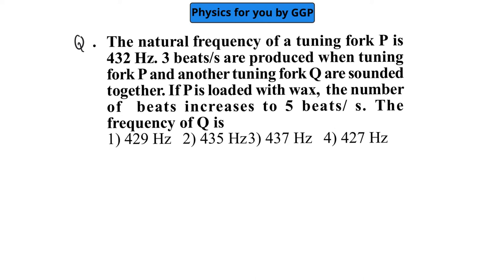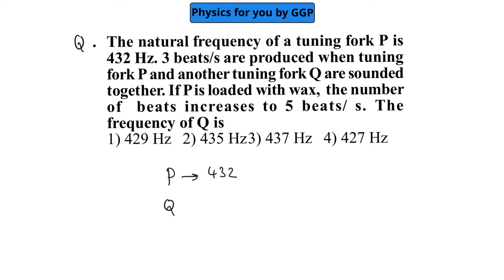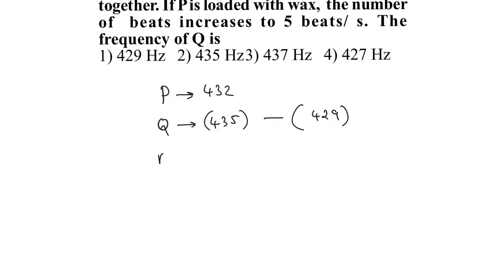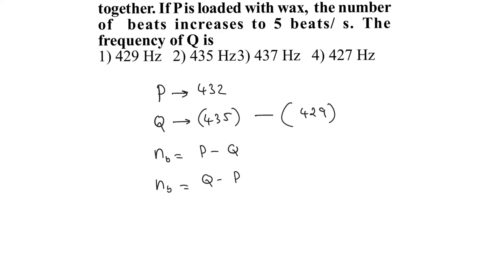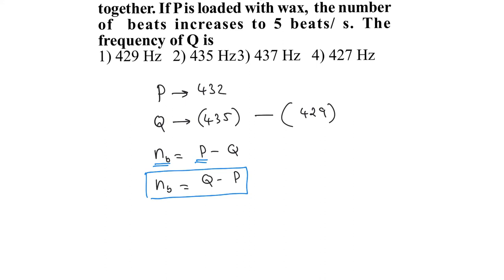waves and sound L1cw29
The natural frequency of a tuning fork P is
432 Hz. 3 beats/s are produced when tuning
fork P and another tuning fork Q are sounded
together. If Pis loaded with wax, the number
of beats increases to 5 beats/ s. The
frequency of Q is
1) 429 Hz 2) 435 Hz3) 437 Hz 4) 427 Hz